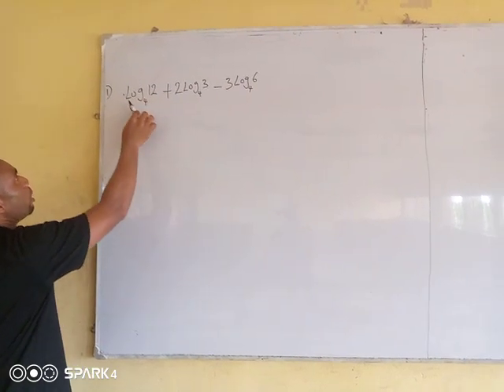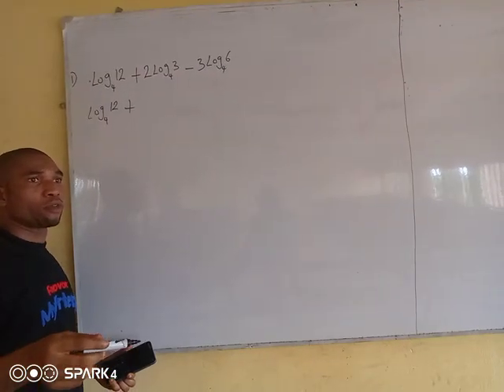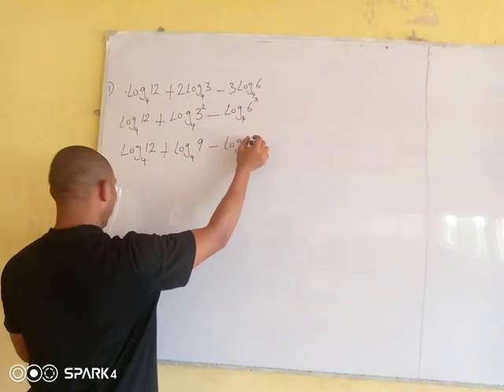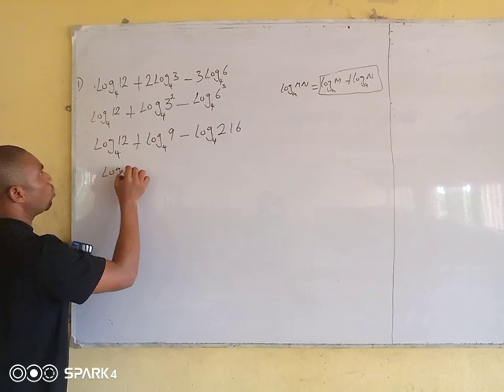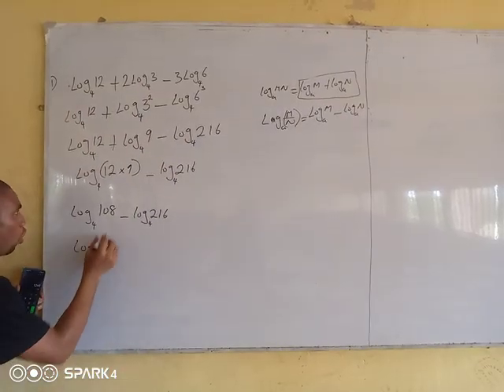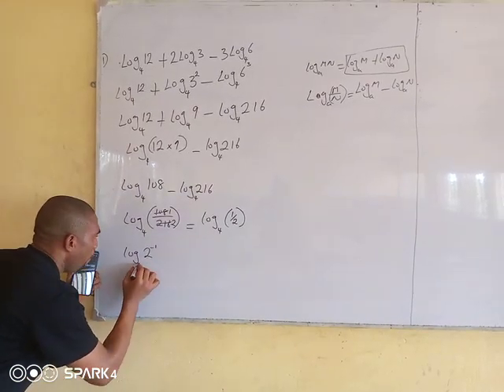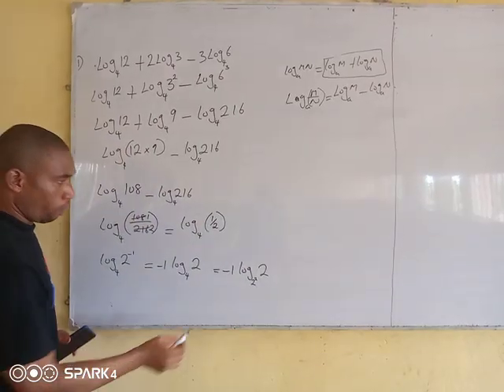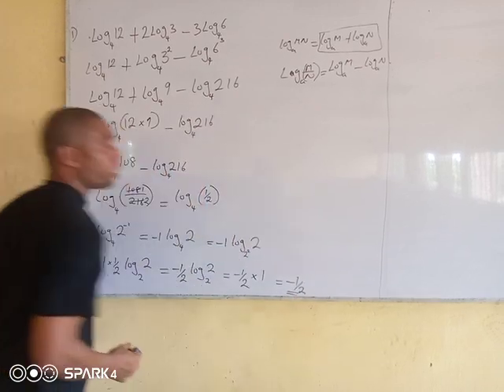logarithm part 2